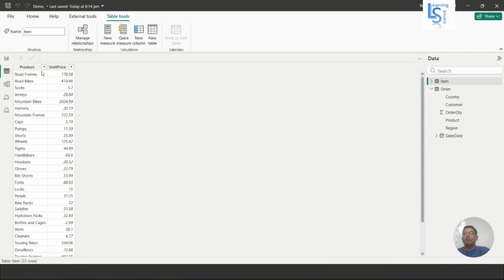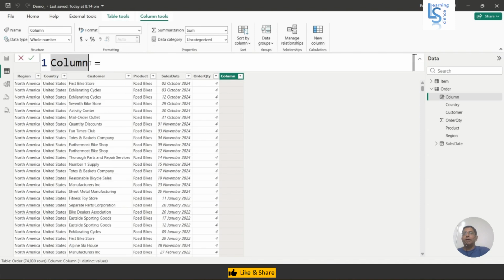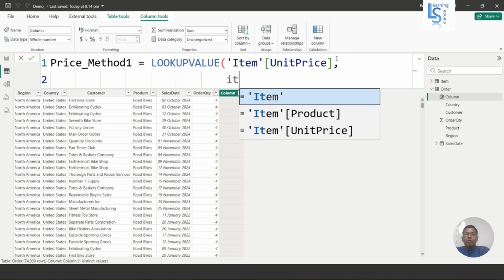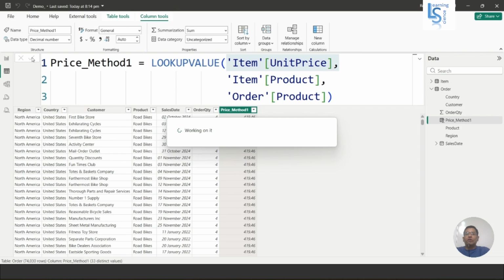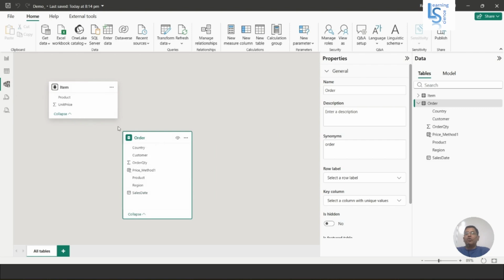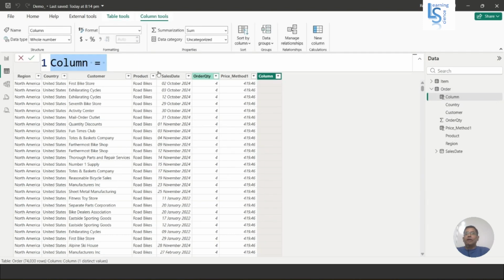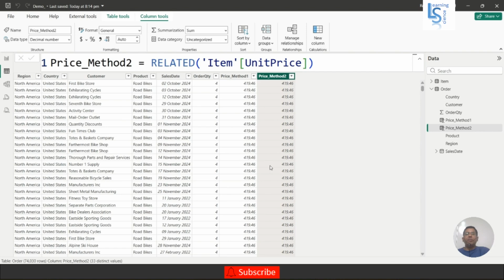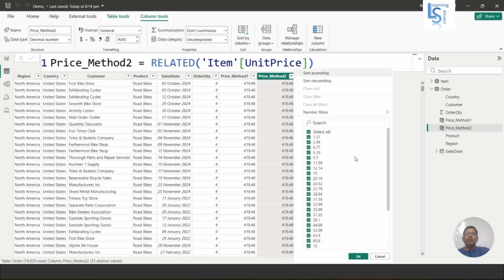Power BI VLOOKUP Made Easy 🔍 | 2 Simple Methods You Must Know!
Want to master VLOOKUP in Power BI? 🚀 In this step-by-step tutorial, I’ll show you two powerful methods to perform VLOOKUP inside Power BI:

✅ Method 1: Using the LOOKUPVALUE DAX function
✅ Method 2: Using the RELATED function in DAX

By the end of this video, you’ll know exactly how to replicate Excel’s VLOOKUP functionality in Power BI, whether you prefer working with DAX formulas or Power Query transformations.

🔹 Perfect for beginners transitioning from Excel to Power BI
🔹 Learn practical examples with clear explanations
🔹 Boost your data modeling and reporting skills